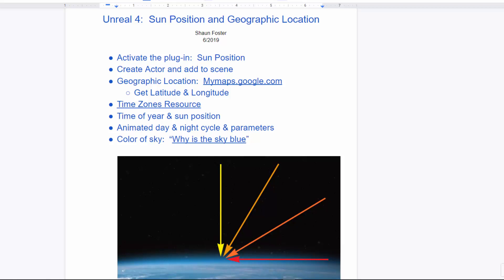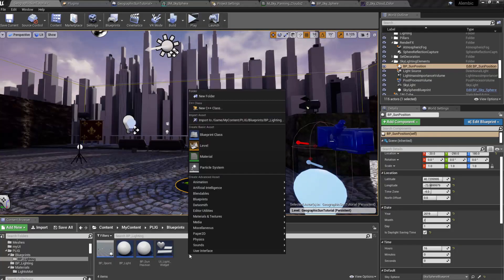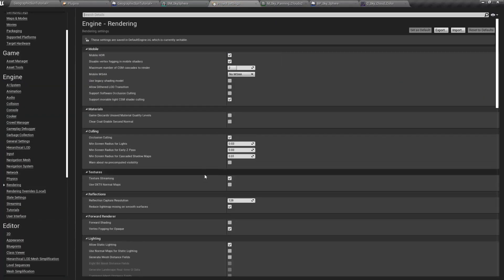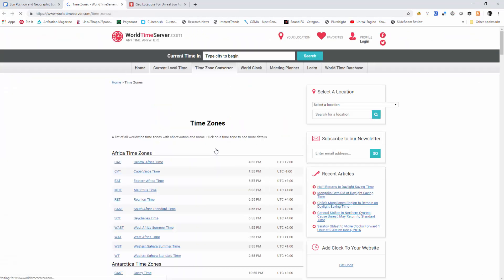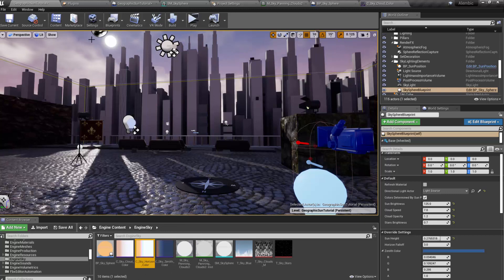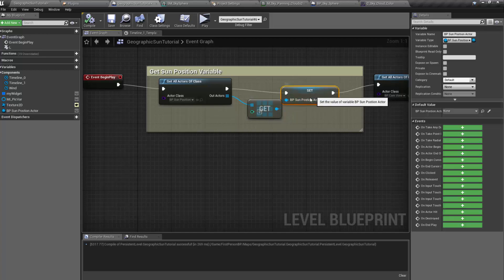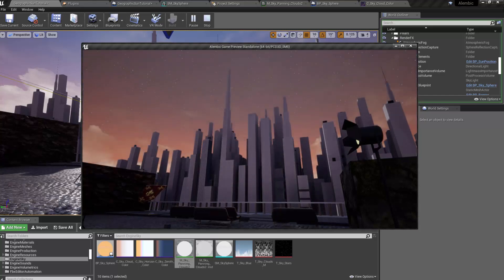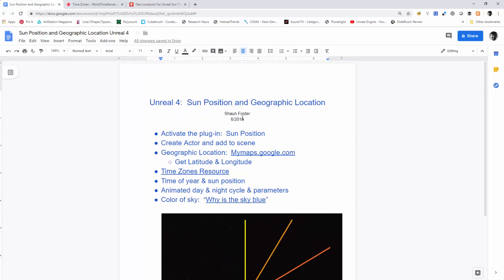Geolocation & time of year based lighting set-up Unreal 4 (included Sun Position Plugin)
Do geographically for accurate sun positioning in Unreal 4.21 (and higher) with included, but currently default off plugin!  Set up a day / night cycle based on time of year and latitude & longitude.  Shows resources and how to use Google Maps as well as time zones.  Finally, demonstrate Day/Night Cycle animated using the Sun Position Plug-in